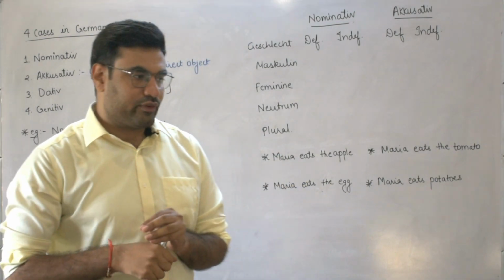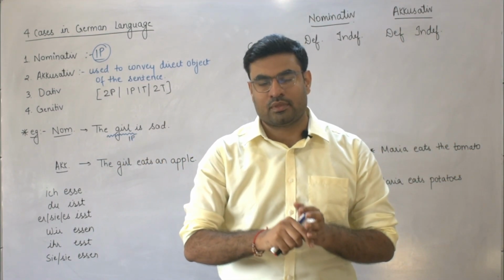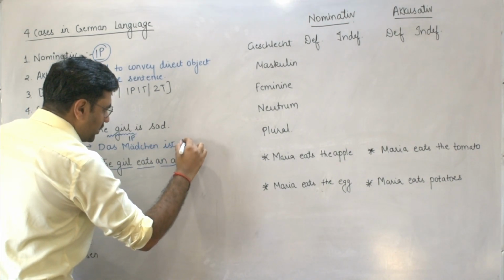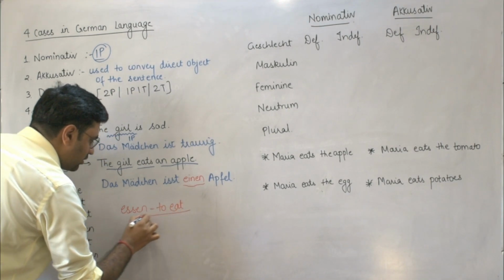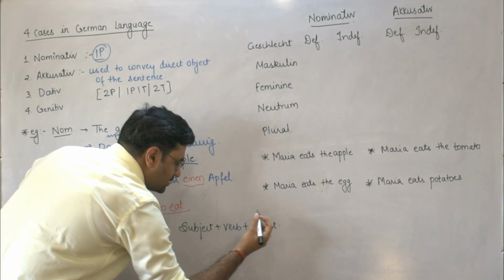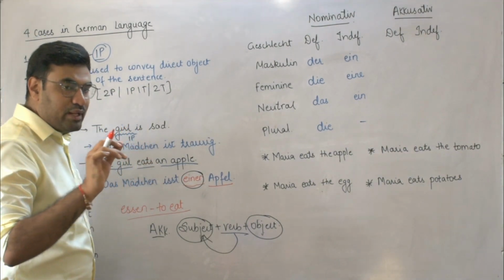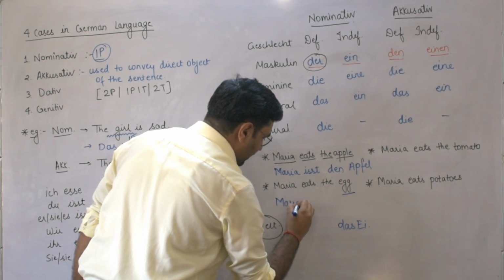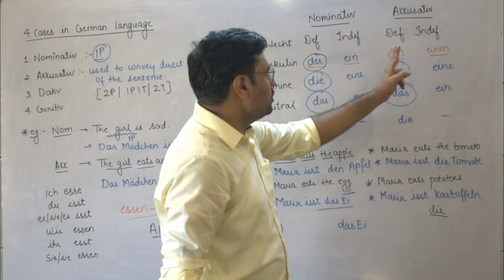A1 | Lec-19 | Akkusativ case | Rishabh Mishra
In this video you'll learn about the Akkusativ Case in german language.
How is it different from Nominativ,
Where does akkusativ case gets used
The Definitiv and indefinitiv articles used in Akkusativ case along with examples.

If you want to buy books for learning german A1 as I have mentioned in the video.
If you want to buy books for learning german A1 as I have mentioned in one of the video.

Wish to learn German to travel abroad for work,studies or vacations ,or maybe just out of hobby?
Here's your chance to get started on the journey.
Join "A Complete Course for German A1" by expert Instructor Rishabh Mishra , who is taking power-packed sessions of German language that too for FREE.

By the end of the video you will be able to fill out a form in german language and  this will end up being helpful in A1 writing exam.

Here are the links of videos of the series.

Rest Lectures of the series will be listed once they are published.

Any further queries you can write in comment section

Hope you enjoy Learning German.